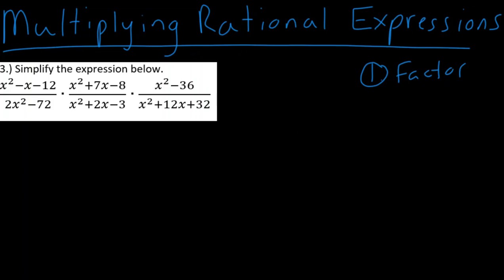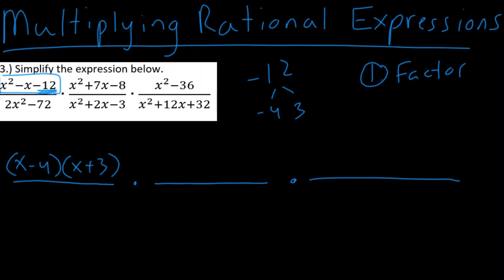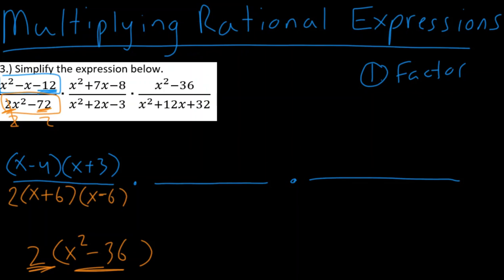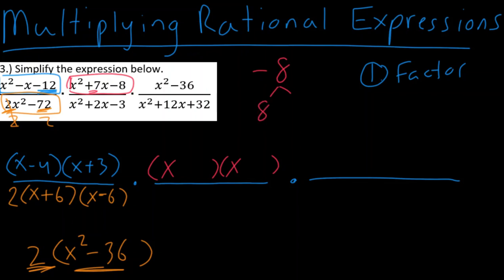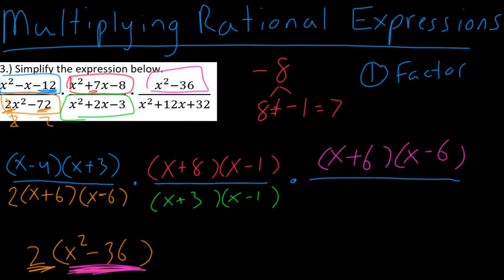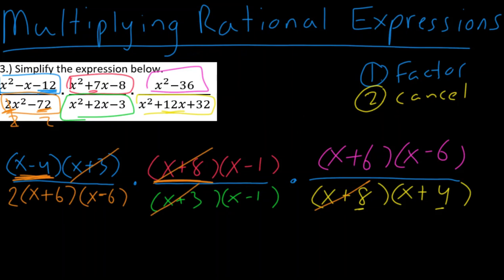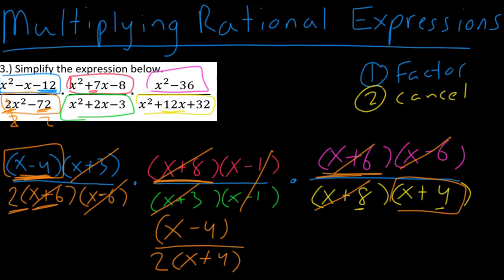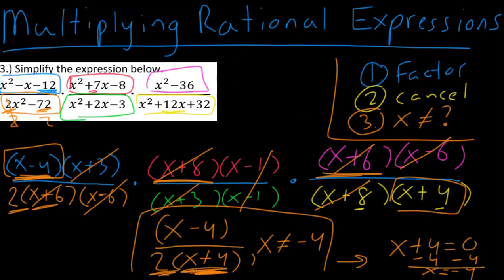Multiplying Rational Expressions